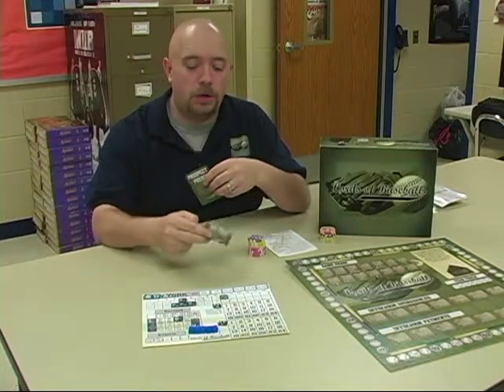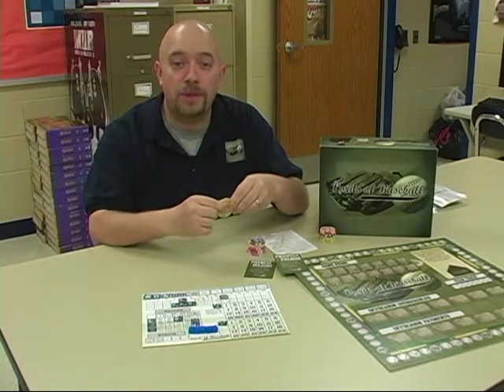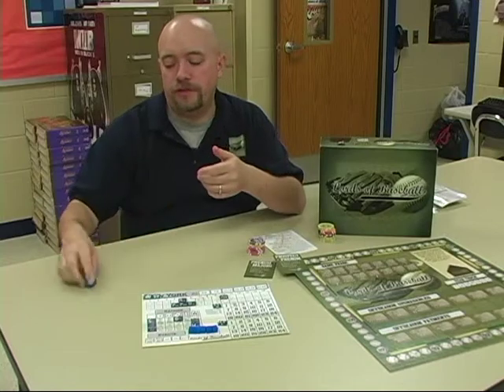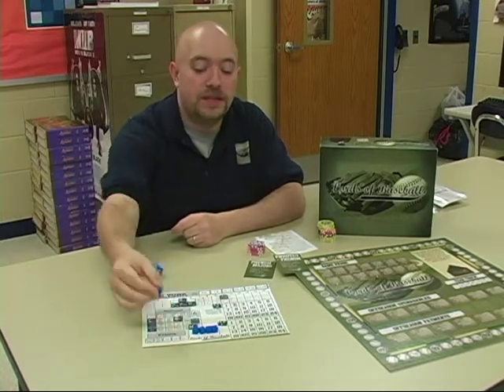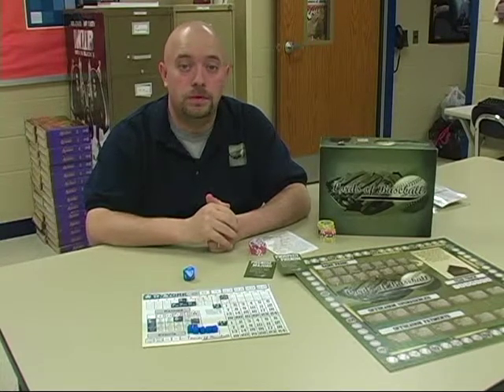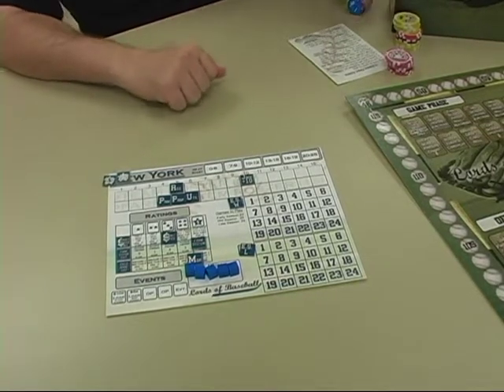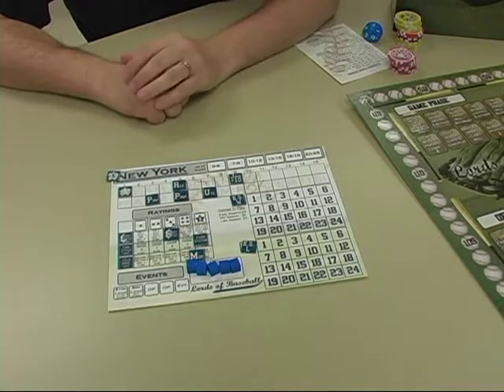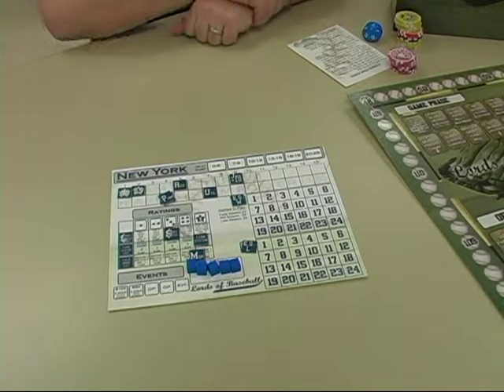Lords of Baseball Training - Using the Farm System